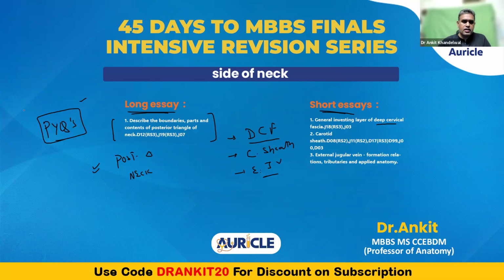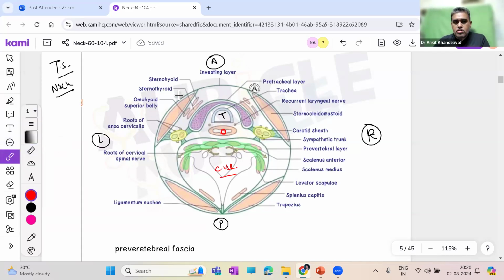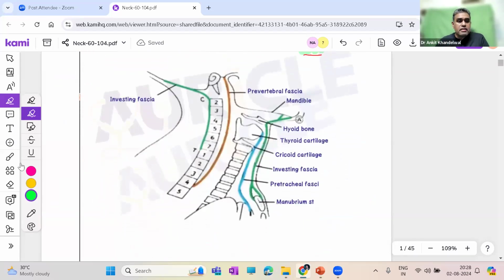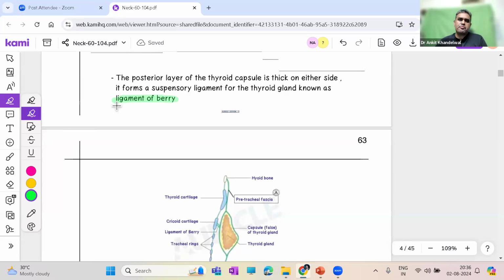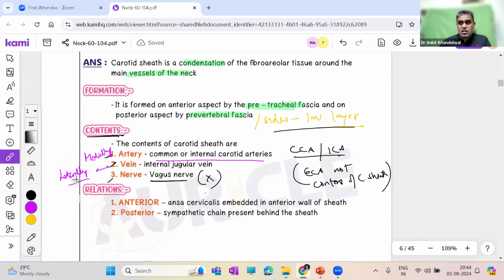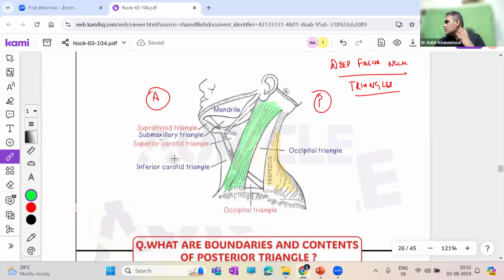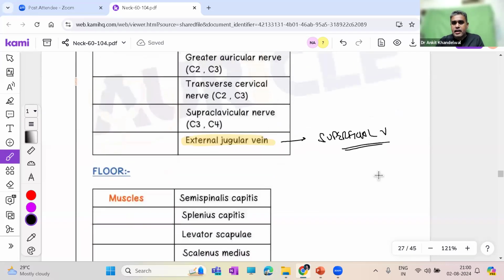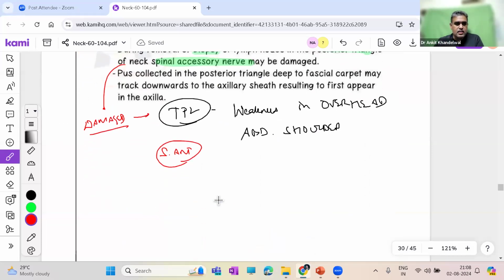Auricle's Exam Mastery Anatomy Live class about Side of Neck by Dr.Ankit